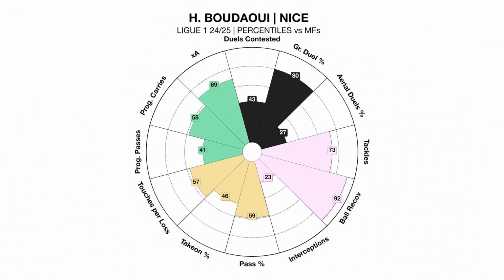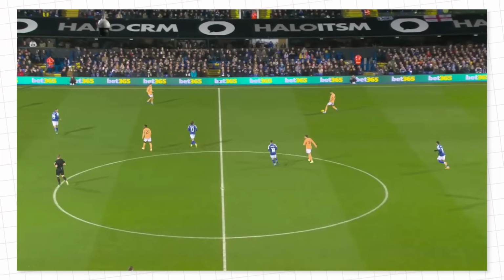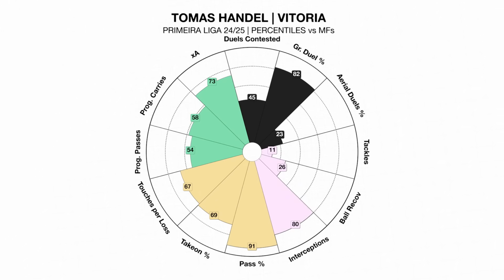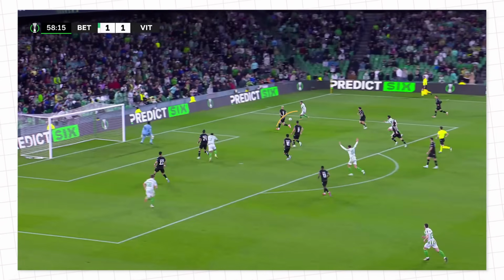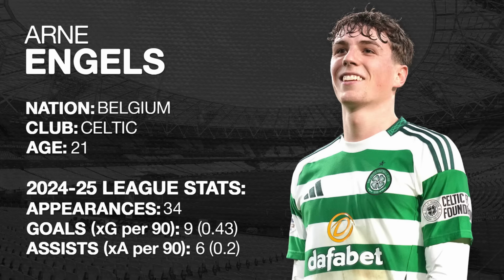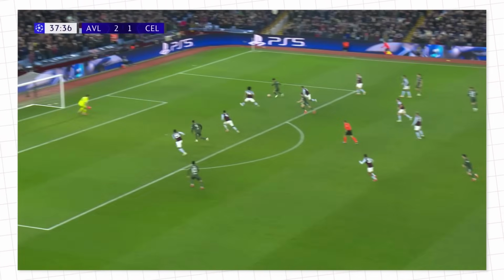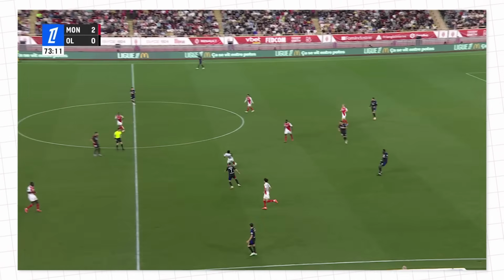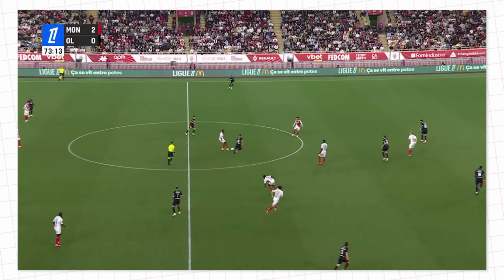6 Midfielders West Ham Should Sign This Summer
Find the extended edition with more midfielders to fix West Ham

West Ham's struggles in the middle of the pitch were once again on show for all to see during the loss against Manchester United in the Premier League Summer Series on Saturday night, but this isn't anything new. The deeper into last season West Ham got, the more abundantly clear it became that a midfield rebuild was a necessity at the London Stadium this summer.

In this episode of Transfer Factory, Jack, Darcy and Charlie use Analytics United's tools to comb the footballing world for the best midfielders West Ham should sign during the summer transfer window.

Timestamps:

00:00 - Intro
00:26 - Identifying the midfielders West Ham need
01:55 - Jack's first pick
05:01 - Darcy's first pick
07:15 - Jack's second pick
10:51 - Darcy's second pick
13:41 - Jack's top pick
17:30 - Darcy's top pick

With thanks to: Harry C, Frocka, Graham, Oliver Mathiasen, Frederik Adamsen, Paul Craymer & Luke Hillier